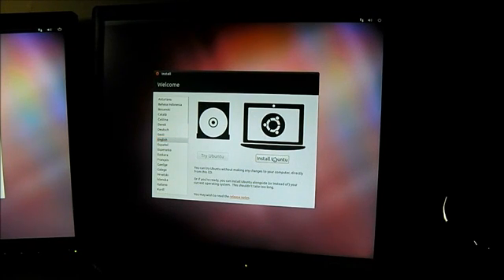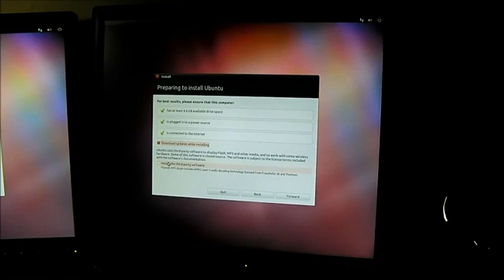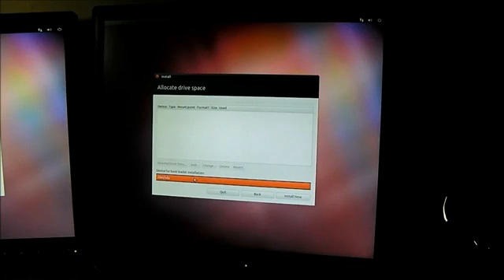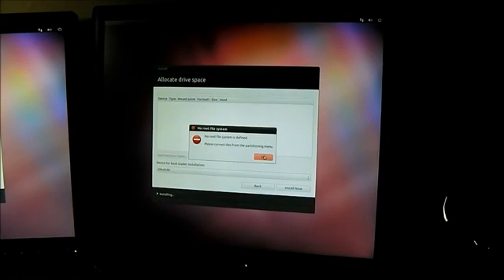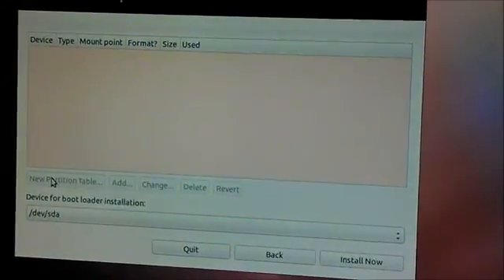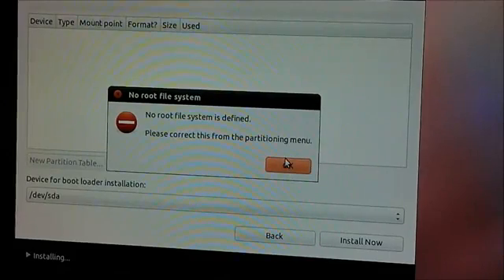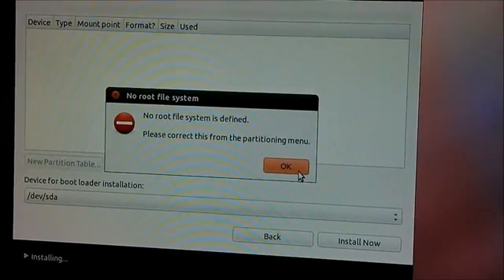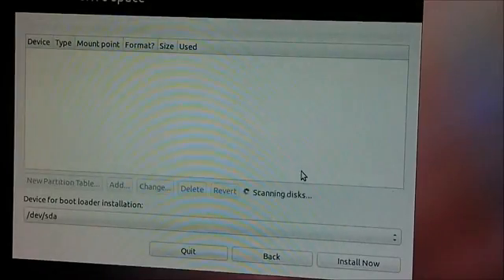Ubuntu Linux 11.04 No Root File System Defined - YouTube.flv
to fix the problem to define a root file system just add / as the definition it is the hard drive you just formatted for use.. remember to set a swap partition as well about 5 gigs should be good...